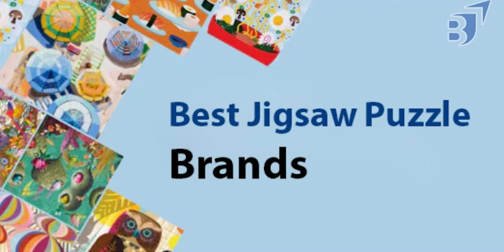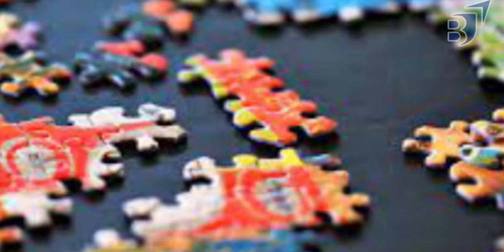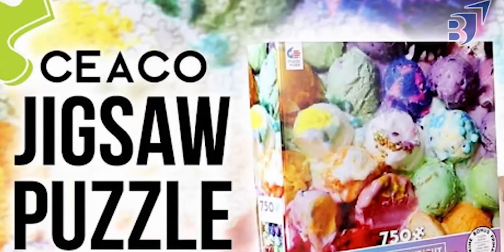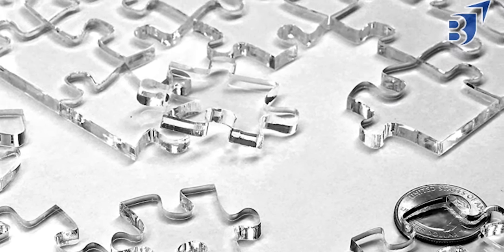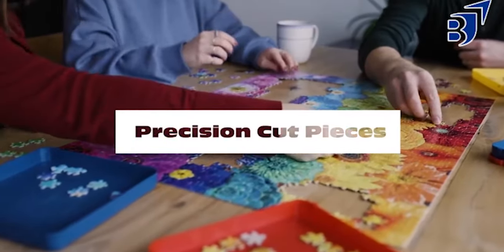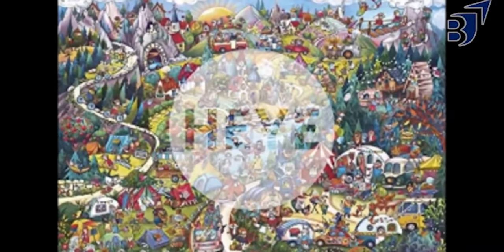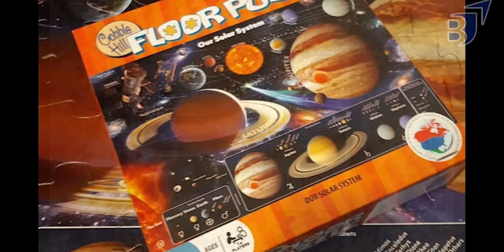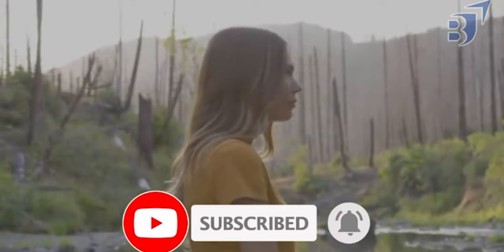Top Best Jigsaw Puzzle Brands.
Best Jigsaw Puzzle Brands for Adults, Ravensburger Puzzles, Worst Puzzle Brands, Springbok Puzzles and Best Quality Puzzles for Adults

Are you looking for the best brands of jigsaw puzzles? No need to look any further! In this video, we will provide you with a rundown of the most reputable Jigsaw Puzzle manufacturers on the market today, as well as explain why you should put trust in them.

You'll find brands that specialize in jigsaw puzzles as well as other types of puzzles included in this compilation of the top jigsaw puzzle brands. You won't have any trouble finding a puzzle that caters to your level of expertise in this collection; there's something for everyone! Therefore, make it a point to have a look at this ranking of the best brands of jigsaw puzzles!